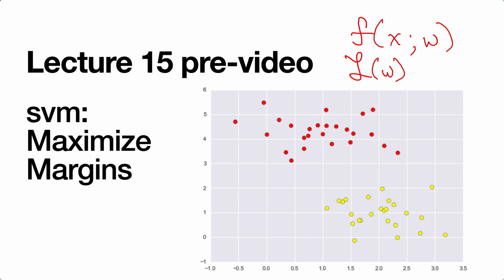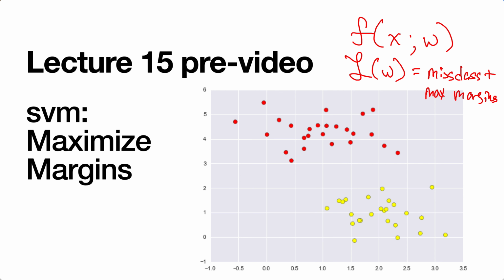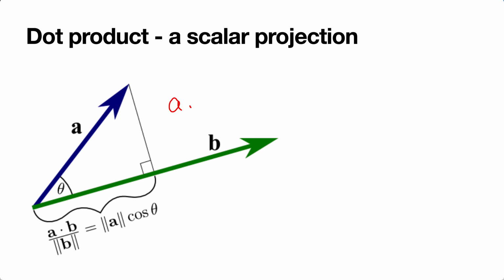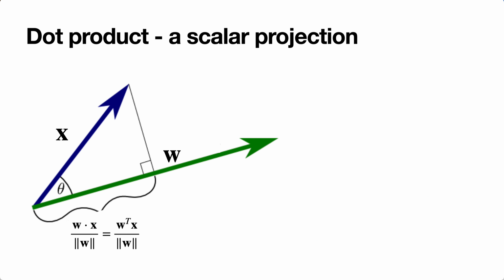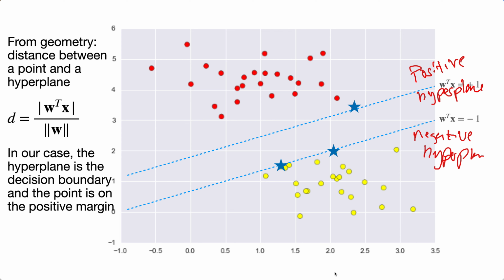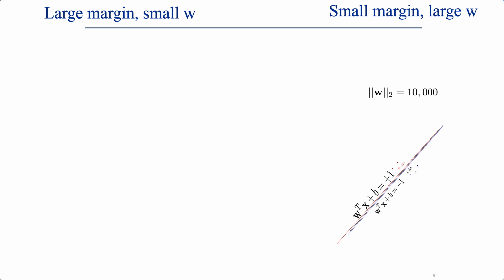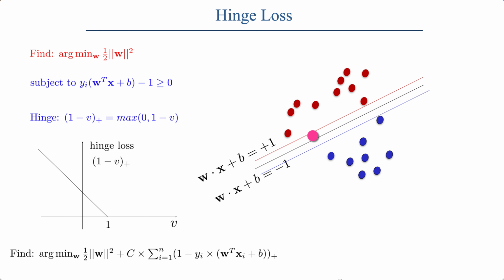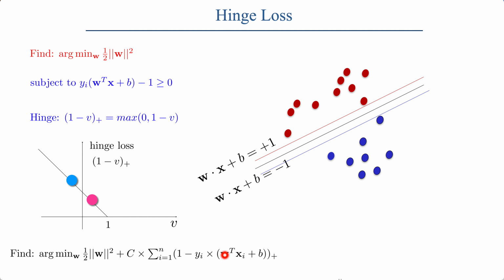pre L17 - SVM: maximizing margins